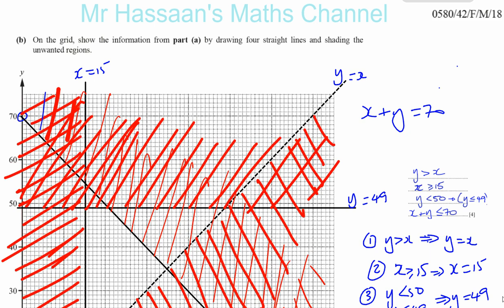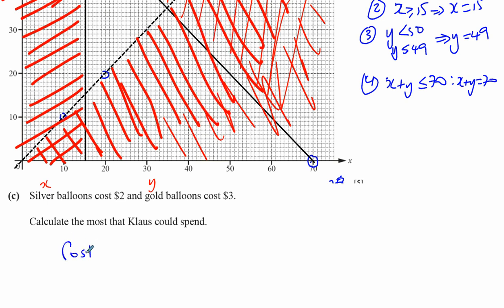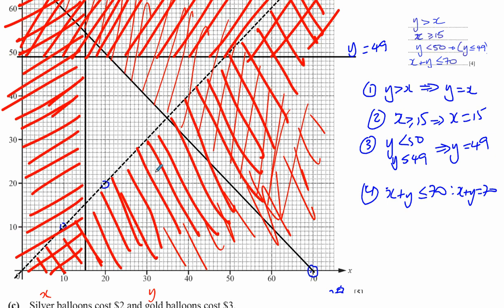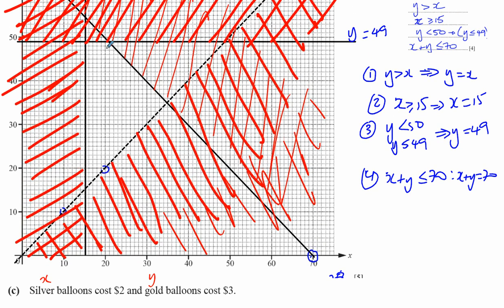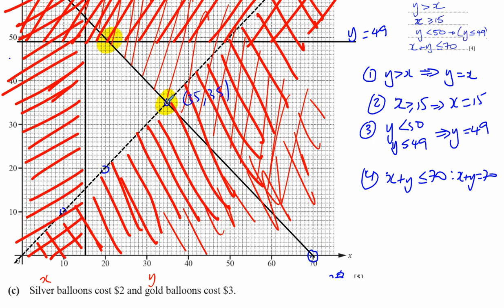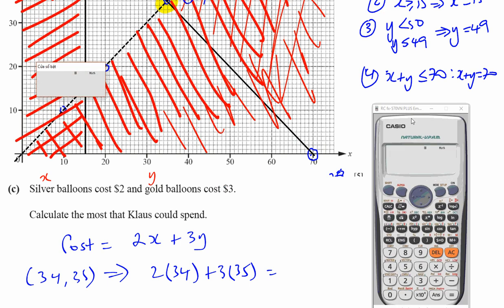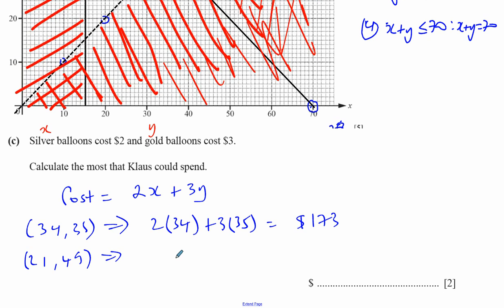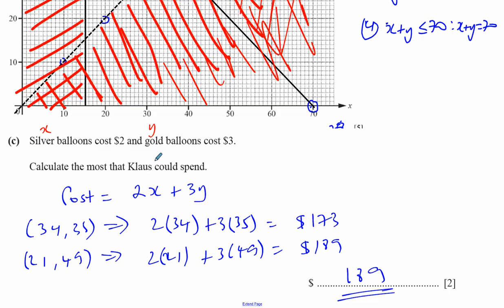0580 42 F M 18 Q6c Linear Programming Inequalities